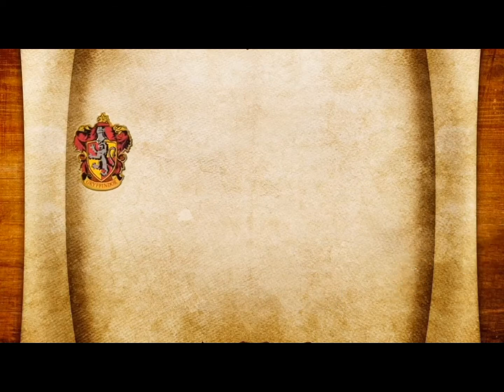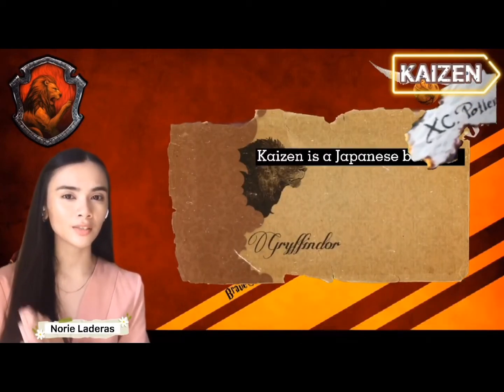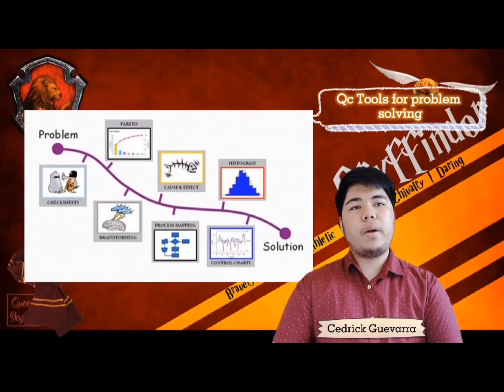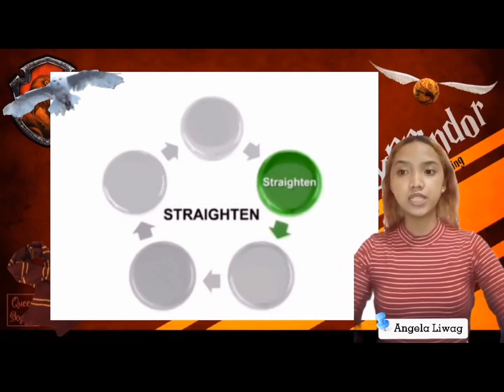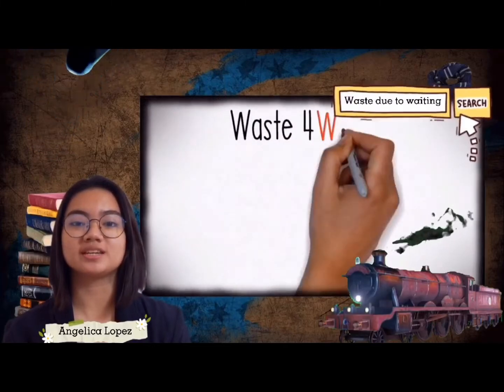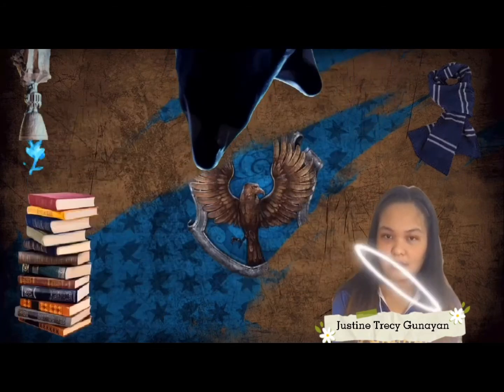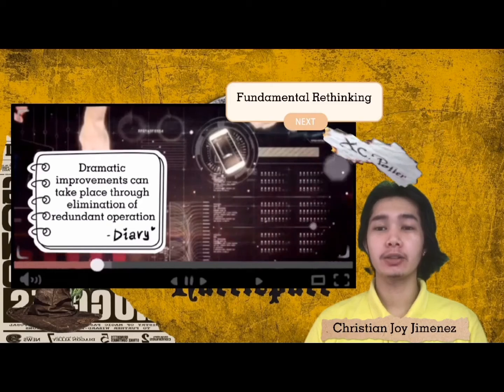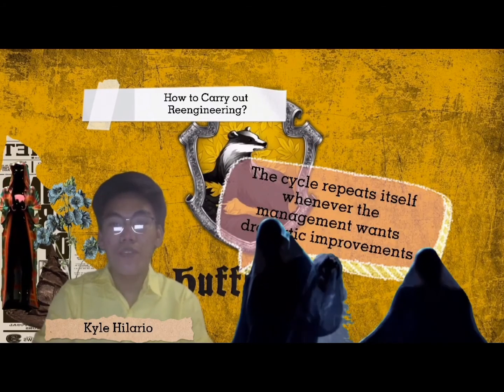Group 5 BSBA 2E Chapter 6 Continuous Process Improvement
BSBA- 2E Group 5 Discussion on TQM Chapter 6- Continuous Process Improvement

By:
GUEVARRA, Cedrick Jade Reyes
GUNAYAN, Justine Trecy Gonzales
HILARIO, Kyle Andrei Dela Cruz
JIMENEZ, Christian Joy
LADERAS, Norie Lei Caparas
LIWAG, Angela Navalde
LOPEZ, Angelica Anne Aguilar
LOPEZ, Philippe Torres
OCAMPO, Hazel Rose Valera
TUBIL, Elyzel Basto

Edited by: Angelica Lopez

Bulacan State University- Main Campus